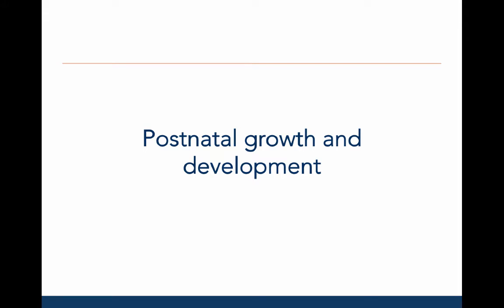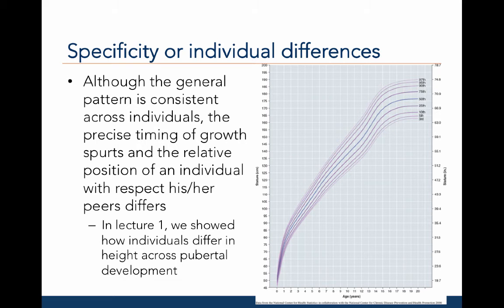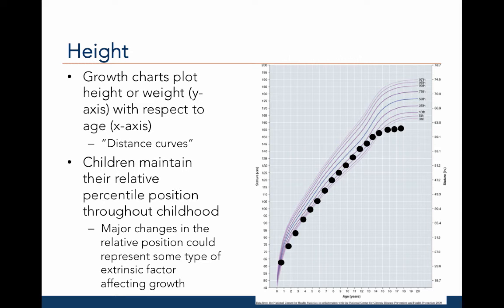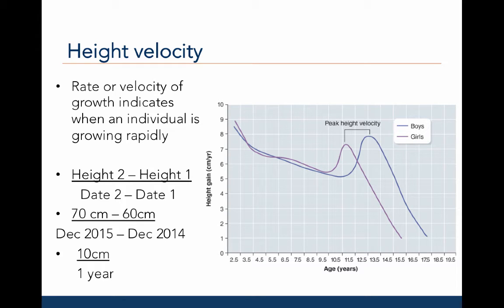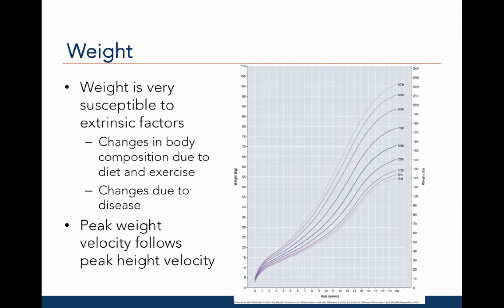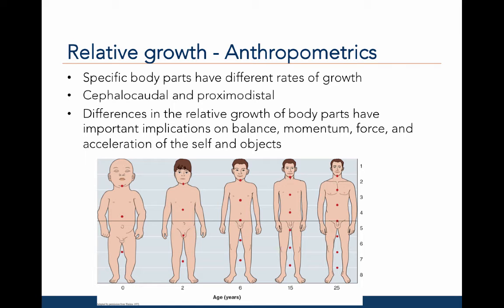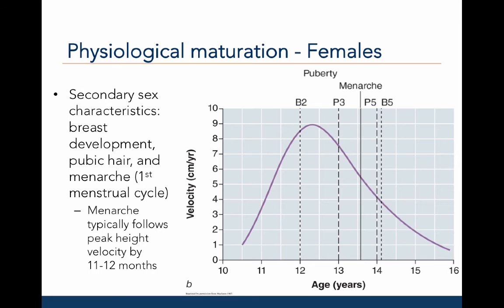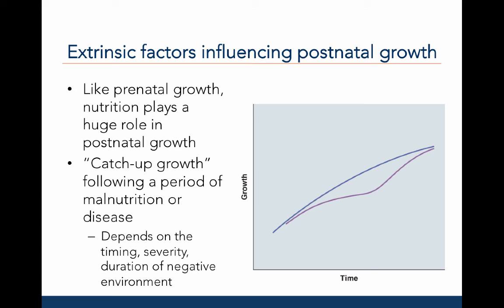KINE2253Lecture8Part2_SP20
Table of Contents:

00:04 - Anthropometrics
03:30 - Height
05:29 - Height velocity
10:28 - Physiological maturation - Females